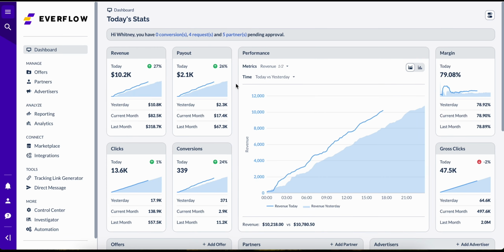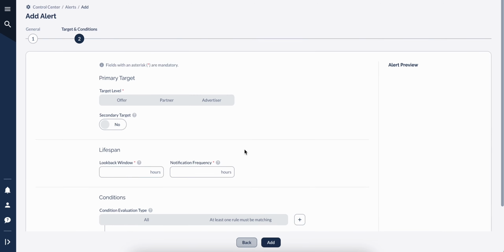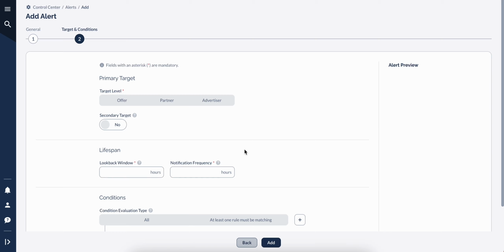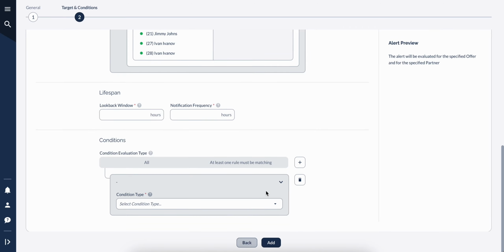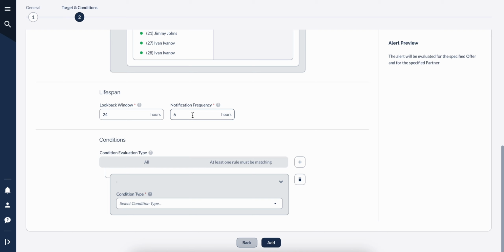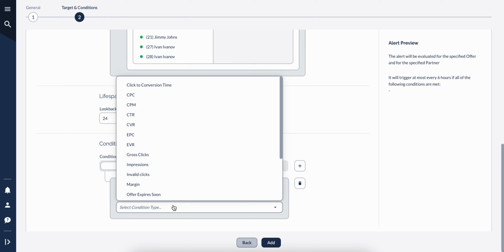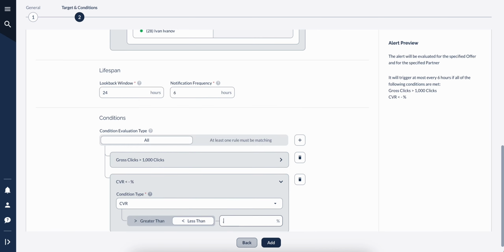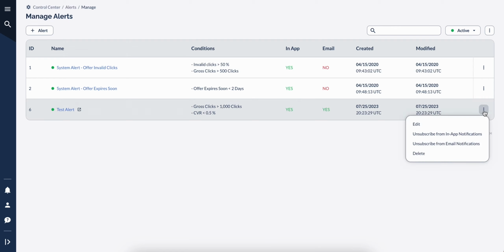How To Set Up And Manage Alerts | Everflow Mini Webinars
Stay ahead of campaign performance changes with Everflow's powerful and flexible Alerts feature. This in-depth tutorial teaches you how to set up automated notifications to proactively monitor your most important Key Performance Indicators (KPIs). Learn to create custom alerts that trigger when traffic, conversions, or revenue exceed or fall below your defined thresholds, empowering you to take immediate action and optimize your partnerships.

## In This Video, You Will Learn:

* **How to Create a Custom Alert**: A step-by-step walkthrough of the alert creation process from start to finish.
* **Configure Notification Settings**: Choose between in-app and email notifications and select specific team members or additional recipients to keep informed.
* **Define Primary & Secondary Targets**: Learn how to monitor performance for specific Offers, Partners, Advertisers, or a combination of targets.
* **Set the Alert Lifespan**: Understand how to use the "Lookback Window" and "Notification Frequency" to control precisely when and how often your alerts are evaluated.
* **Build Powerful Trigger Conditions**: Master the "Conditions" builder to create rules based on any metric, such as CVR, Gross Clicks, Revenue, Margin, and more.

We'll walk through a real-world example shown in the video: setting up an alert that triggers only when an Offer-Partner combination receives **more than 1,000 clicks** AND the **Conversion Rate (CVR) drops below 0.5%**, helping you instantly spot and resolve performance issues.

## Step-by-Step Navigation:

1.  From the left-hand menu, click on **Automation**.
2.  Select **Alerts**.
3.  Click the **+ Alert** button to begin building your custom notification.

This tutorial is perfect for account managers and network administrators who want to automate performance monitoring and make faster, data-driven decisions.